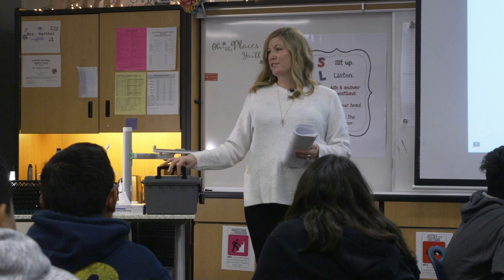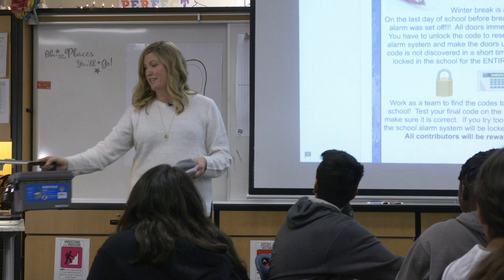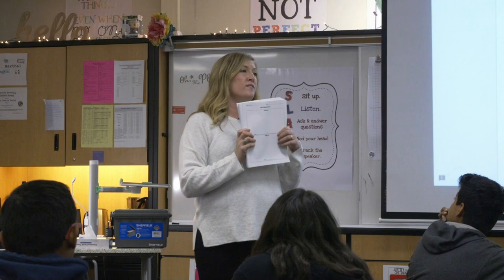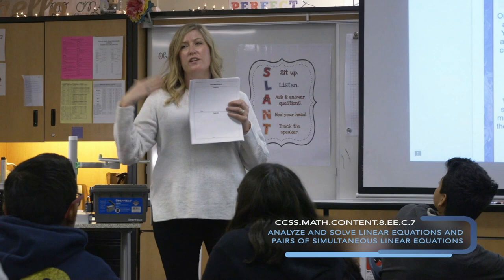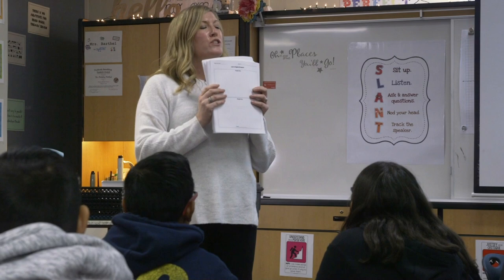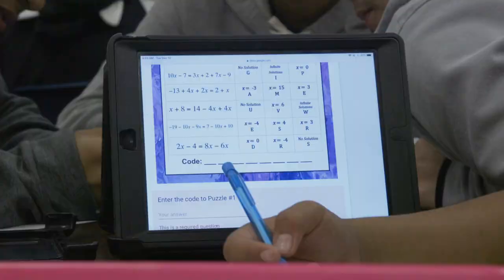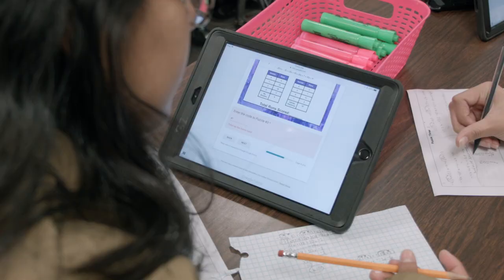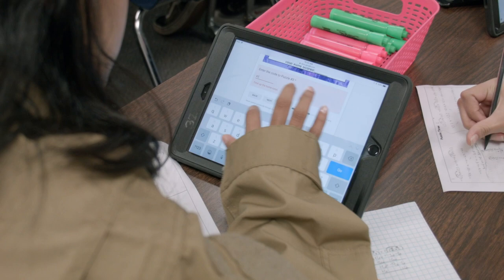Digital Breakout: Engaging Students as they Make Sense of Problems and Persevere in Solving Them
Demonstration teacher Christina Barthel demonstrates how she uses a digital breakout activity as a high engagement strategy with her students as the culminating review of a two week unit on solving multi step linear equations. Over two days, students work collaboratively to solve problems, use Google Forms, use error analysis, and eventually unlock a storage box to discover a prize.  Not only does this activity show students mastering Mathematical standard 8.EE.C.7, it also addresses SMP #1- Make sense of problems and persevere in solving them and SMP #3- Construct viable arguments and critique the reasoning of others.